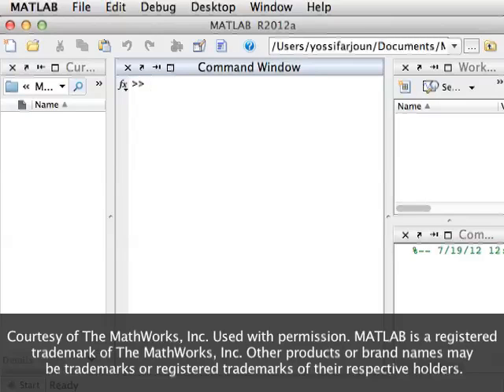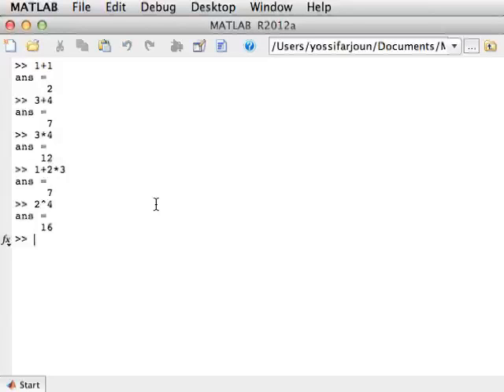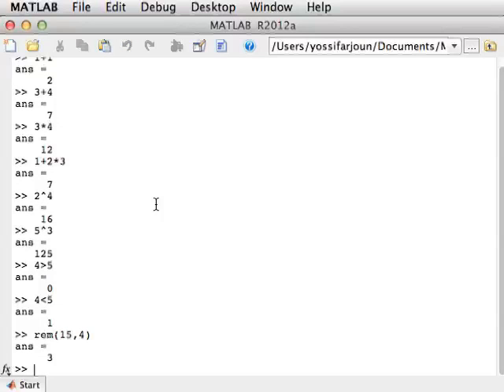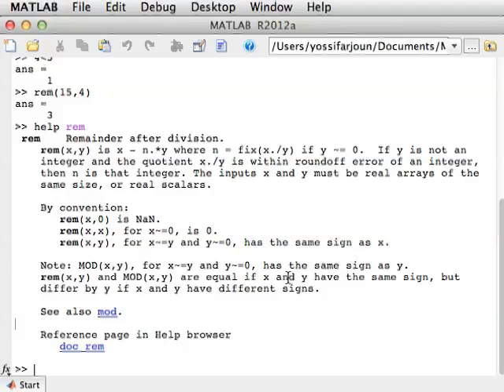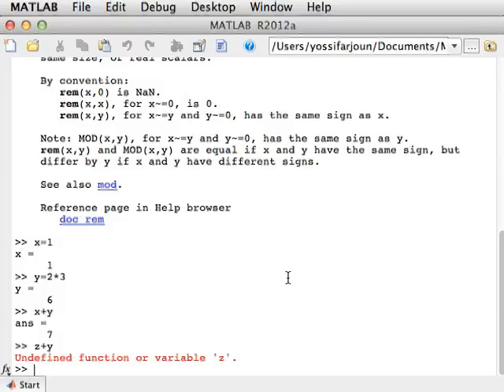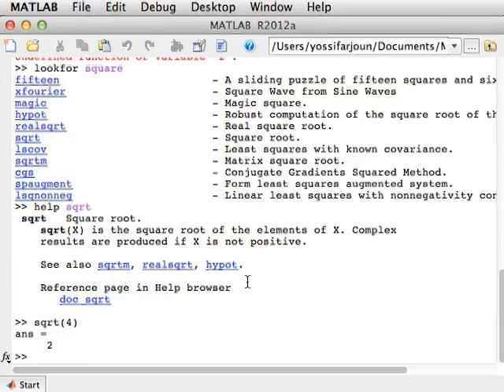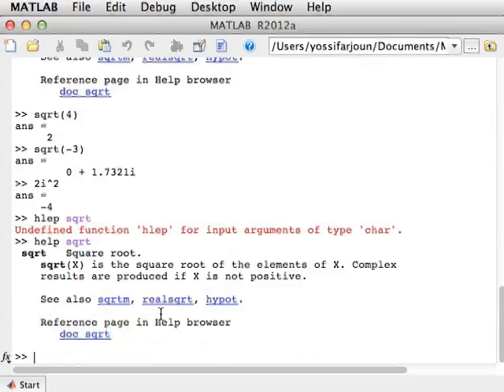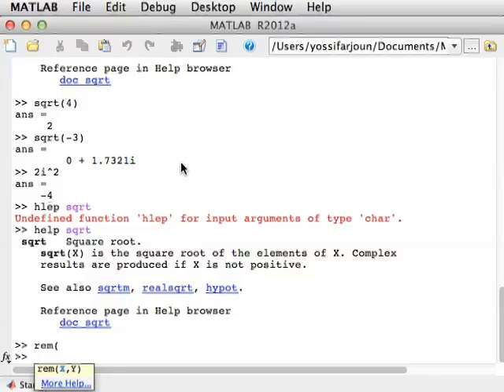1. Using MATLAB for the First Time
MIT 18.S997 Introduction to MATLAB Programming Fall 2011
Instructor: Yossi Farjoun